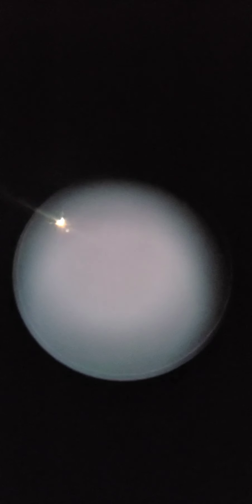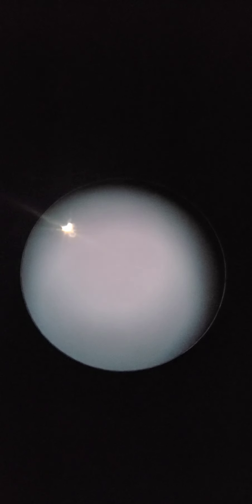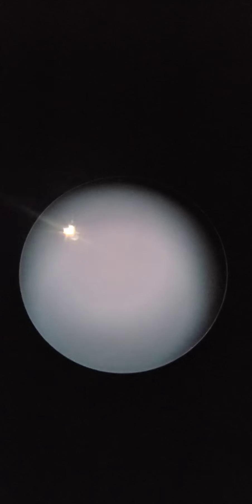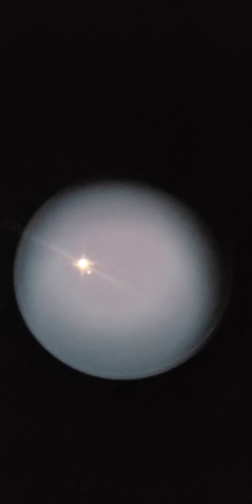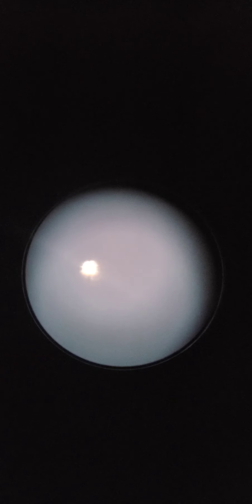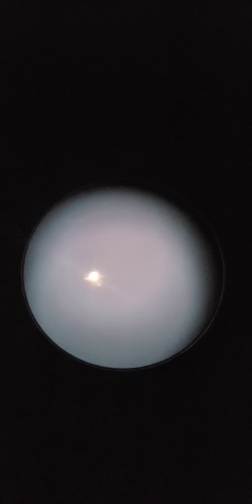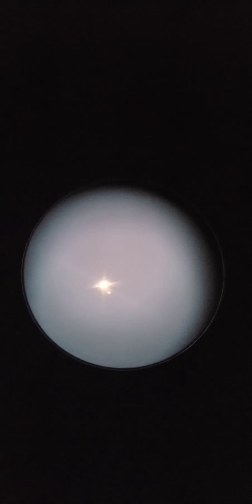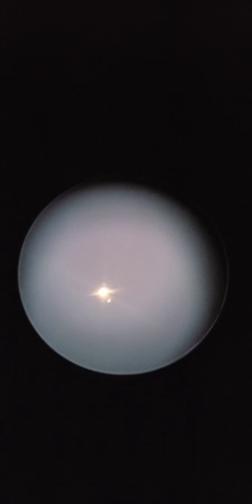Amazing Venus view 🤩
Amazing video of the Planet Venus and it moon.